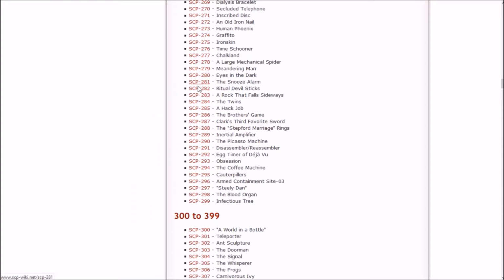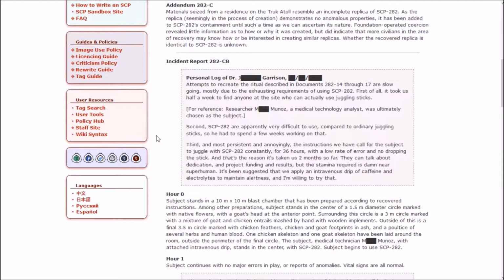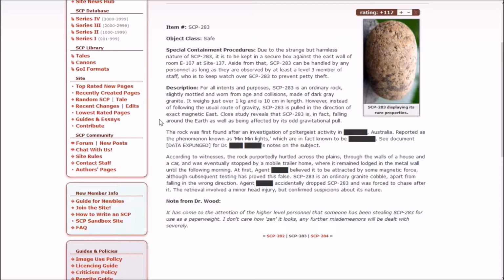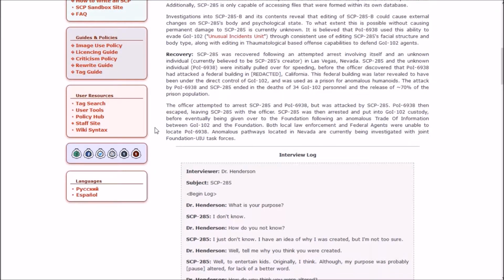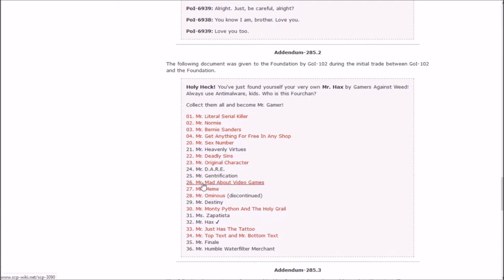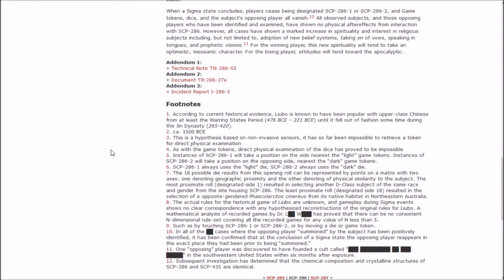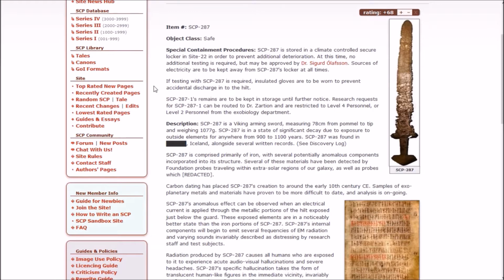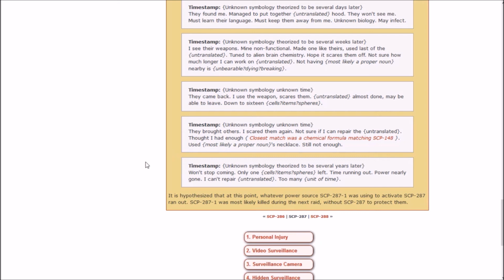Safety Sixty-Nine | Let's Read SCP Foundation Wiki #69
In this episode, there's a surprisingly long string of safe things, and at least one nonsense title.

Tracklist:
0:00 – Elven Sanctuary
3:58 – Fairy Forest
8:24 – Wings of Pegasus
12:24 – Angel Wings
15:54 – Water Sprites
20:13 – Mermaid Secrets
24:03 – Siren’s Call
27:43 – Emerald Falls
30:56 – Raindrop Woods
34:17 – Mushroom Woods
38:48 – The White Queen
43:05 – Will-O’-Wisps
47:06 – November
50:40 – Land of the Celts
54:16 – Celtic Mists
57:46 – Avalon
1:01:39 – Lady of the Lake